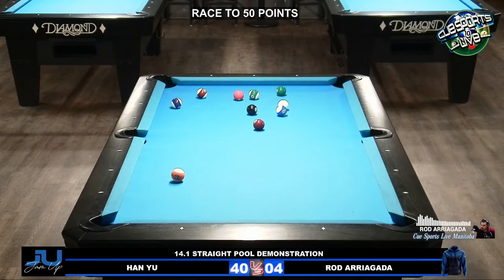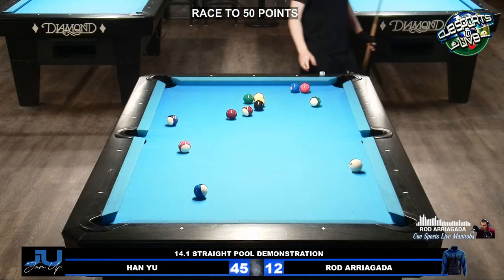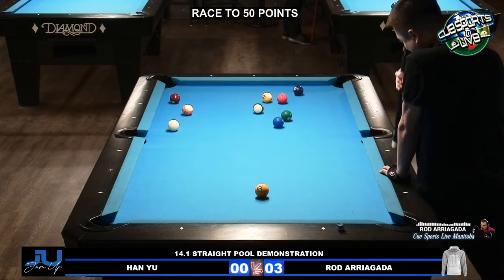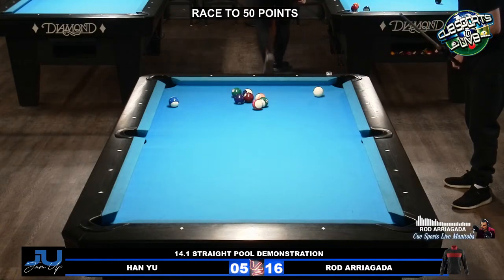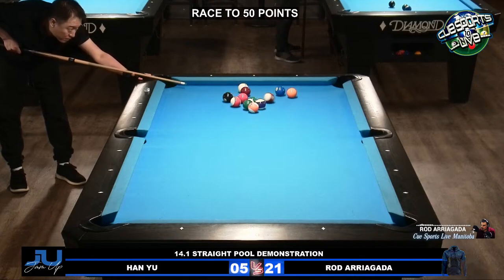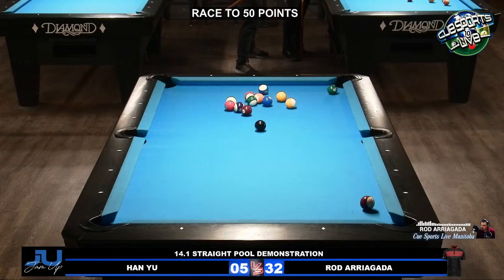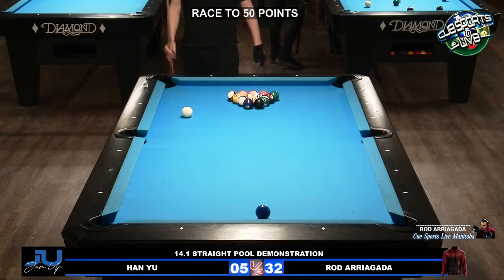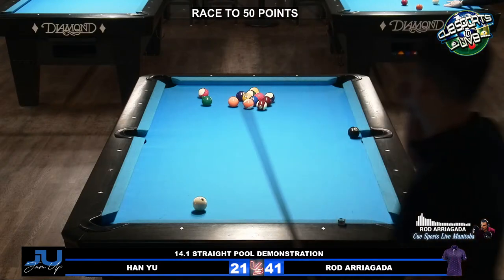STRAIGHT POOL DEMONSTRATION / EXIBITION MATCH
14.1 Straight Pool demonstration to introduce some of the rules in straight pool and so that others can see and understand how the game should be played.
This is a short race to 50 points but the game is usually played as a race to 125 points professionally.

Straight Pool is usually played on a 5'x10' or 4.5'x9' tables. We are doing this demo on the bar box for future bar box tournaments consideration.

Han Yu is going to help me by being my opponent, but he is not familiar with the game.

HAN YU vs ROD ARRIAGADA
Race to 50

Commentary by Rod Arriagada

Live from The Hangar Billiards and Sports Lounge at 121 Scurfield Blvd here in Winnipeg, Manitoba.